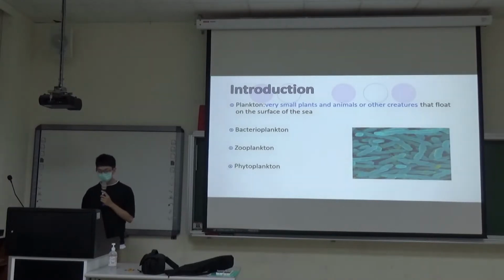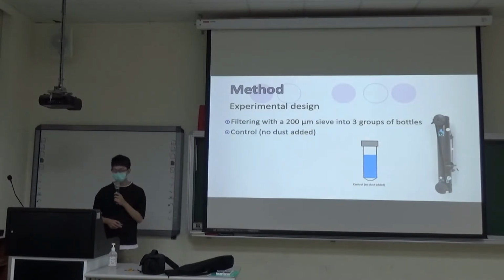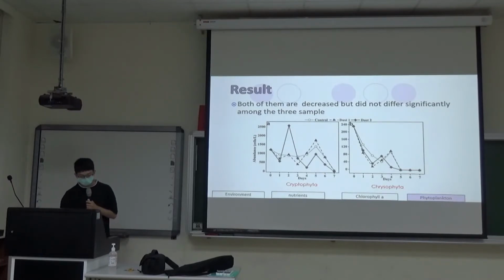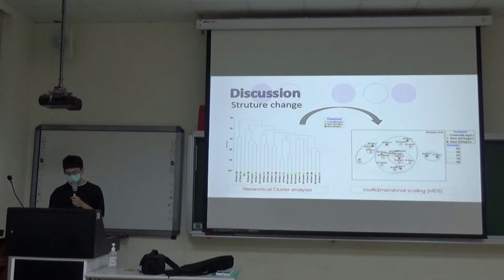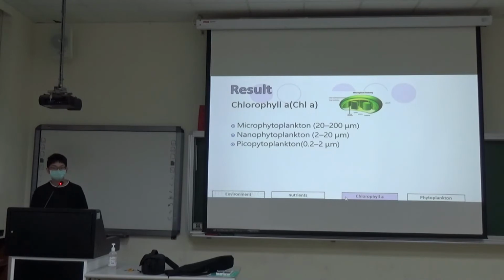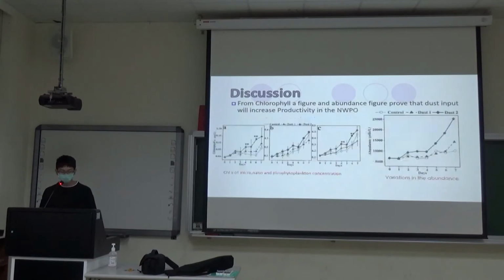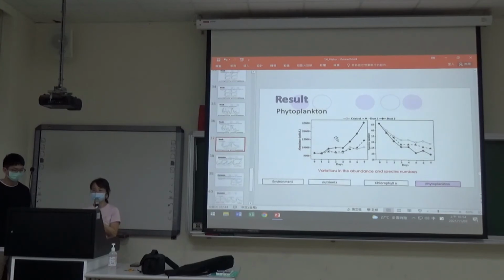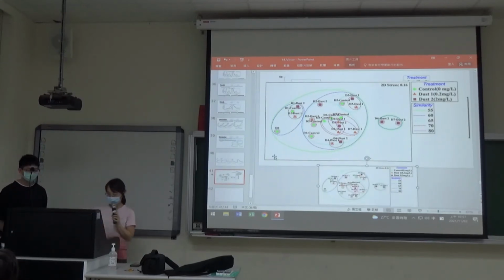14: Victor's talk I (w. subtitles)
Student presentation of the paper entitled "Effects of Asian dust input on eukaryotic phytoplankton community structure in the open areas in the northwestern Pacific Ocean" by W. Wang et al., on Marine Biology Research (2019).

Subtitles prepared by Victor; uploaded on Jan 11, 2022.

09:08 Jaden's question
10:54 Willy's question
11:30 Yuchien's question
13:04 Remi's question
13:54 Daniel's question (volunteer)
14:28 Ryan's question (volunteer)
15:10 Yushih's comments

Strength:
- Experimental procedure was nicely introduced with cartoons (03:31)
- He printed concluding remarks next to figures (e.g., 05:51 - 06:07)
- In Discussion, he showed the thumbnails of the figures again the remind the audience the results (e.g., 06:59)
- Conclusions (08:47) were specific, except for the 2nd point

How to improve:
1. Content
- Method (03:47 - 04:32) should be condensed; avoid details
- Either remove the content of multivariate analysis results (08:06), or take time to explain the figure. Choose only one of the two figures to present. Enlarge the firgure
2. Clarity
- Explain difficult terms, such as gauze (03:58)
- Figures were not introduced (axes and symbols; e.g., 04:58); the data pattern was not well described
- Enlarge the figures (e.g., 04:57)
- Add images to make Results and Discussion more interesting
3. Grammar
- How "does" does affect phytoplankton (01:31)
4. Pronunciation and expression
- Intensity (03:56)
- NO3- reads "nitrate" (05:12)